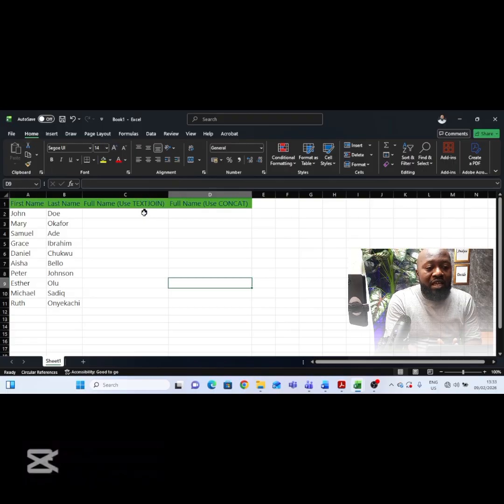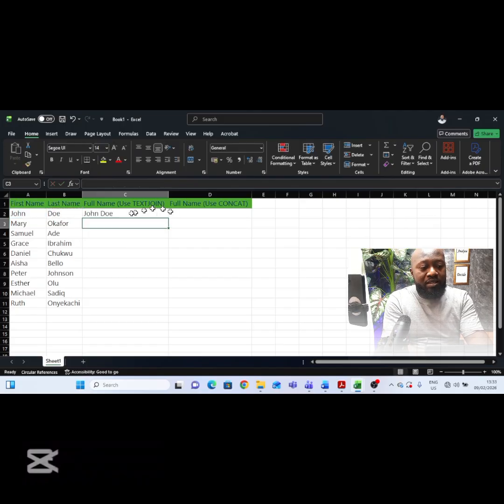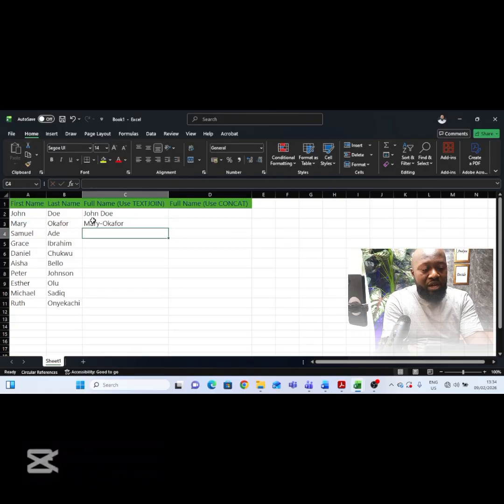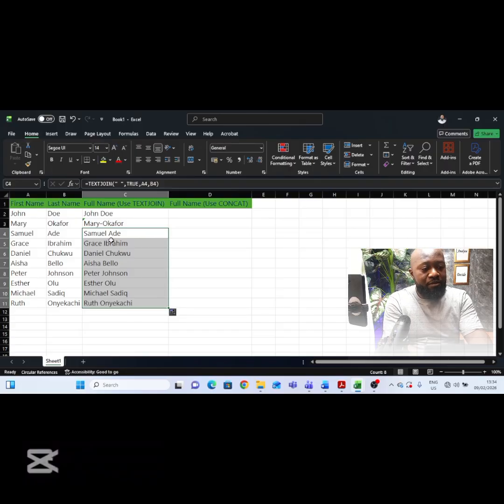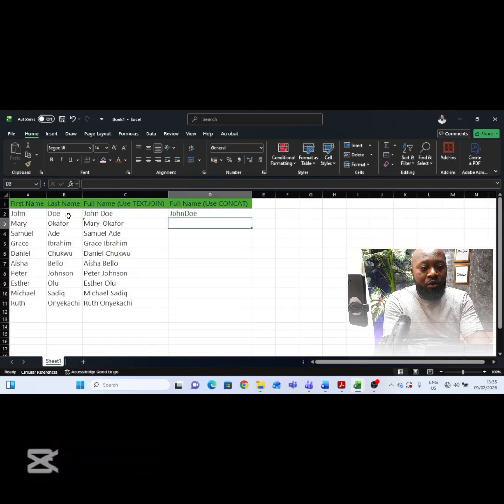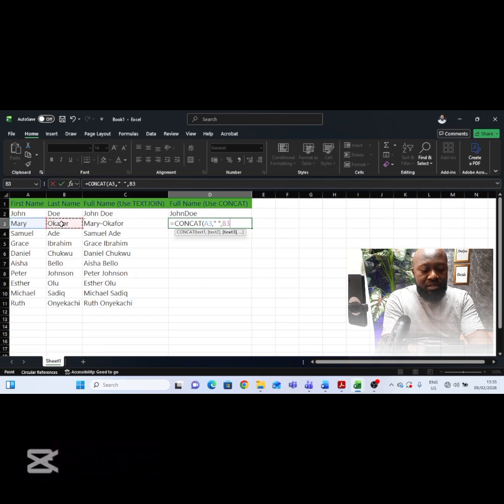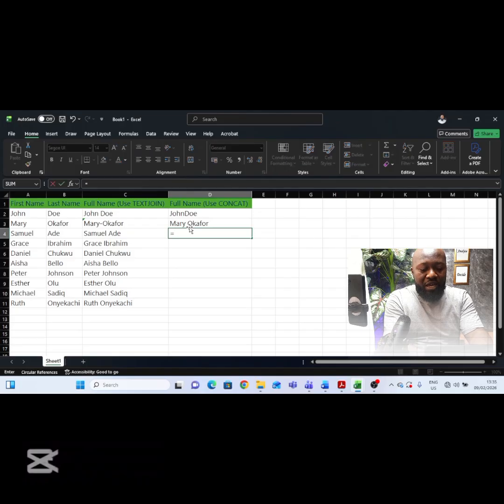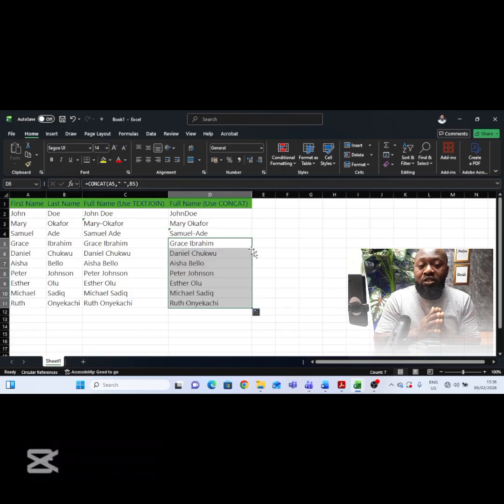Textjoin and concatenate functions in Excel